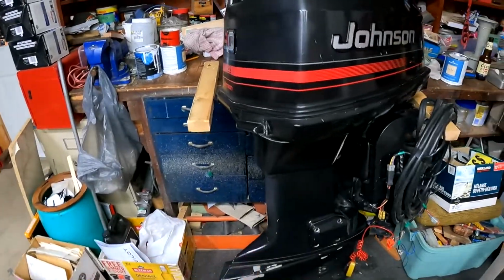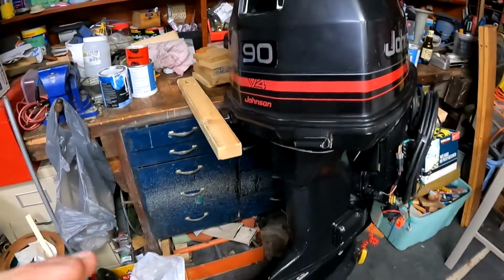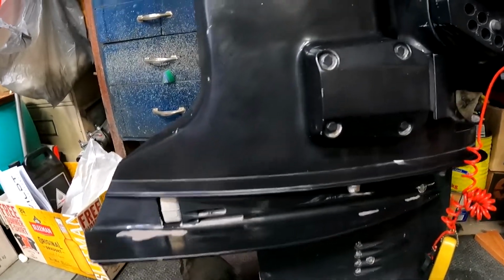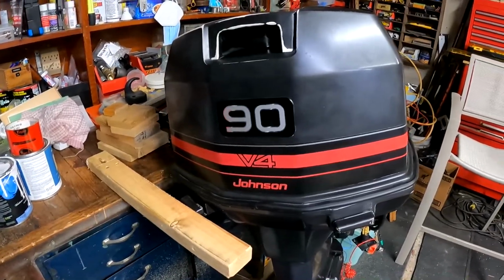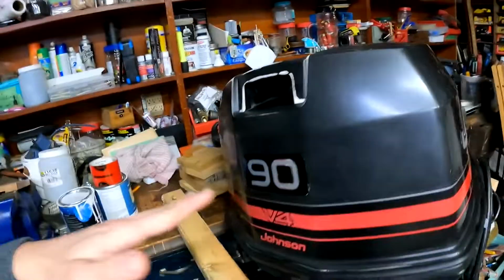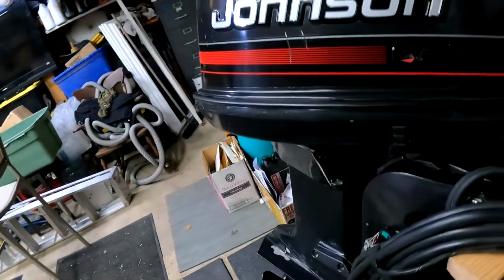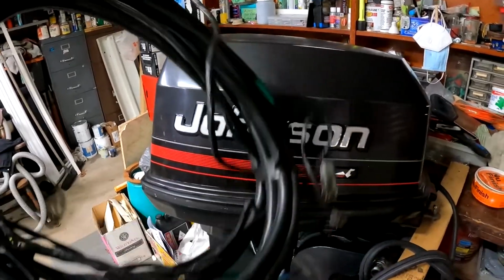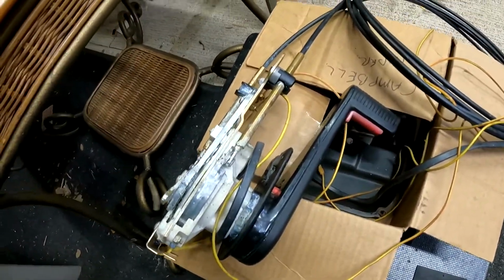Rebuilding a boat in my driveway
Hey guys let me know what you think of the boat project and if you want to see some more videos!